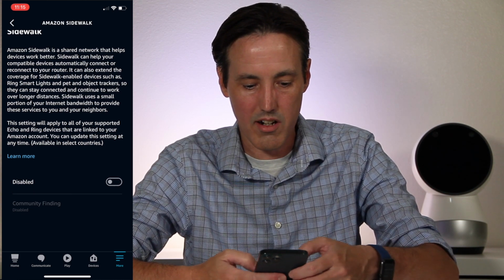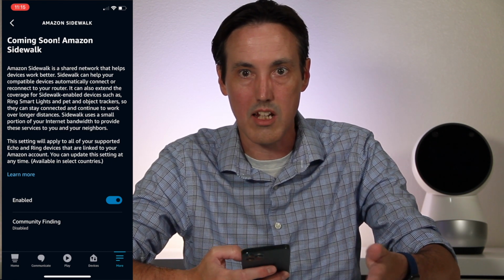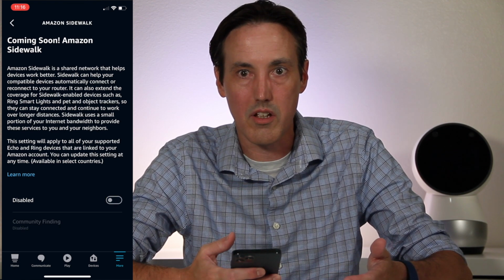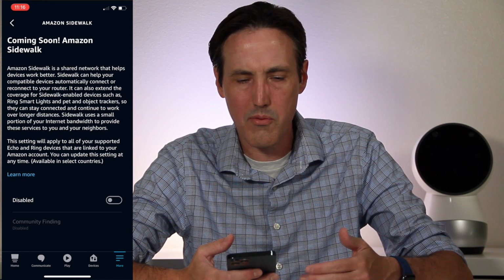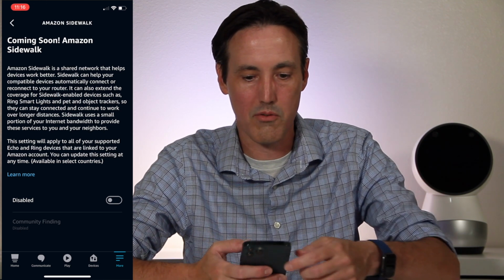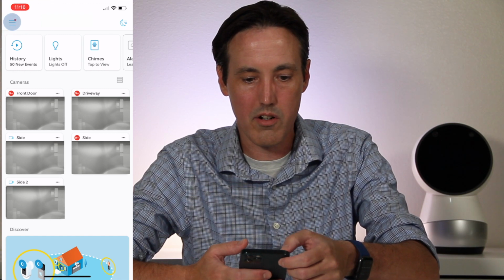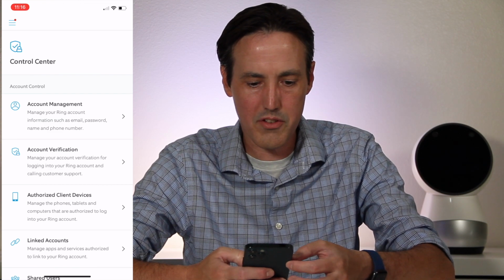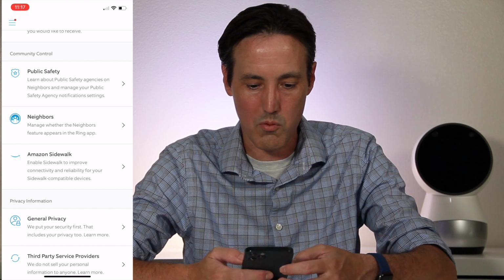Amazon Sidewalk - IS YOUR SECURITY AT RISK!!! - How to Opt Out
Amazon Sidewalk goes live on Tuesday June 8th 2021 and could begin sharing your internet bandwidth with other devices.  What is it?  Is it Secure? How do you opt out?

Disable Sidewalk:
Disable in Amazon Alexa App: 4:00
Disable in Ring App: 5:18

Amazon Sidewalk FAQ